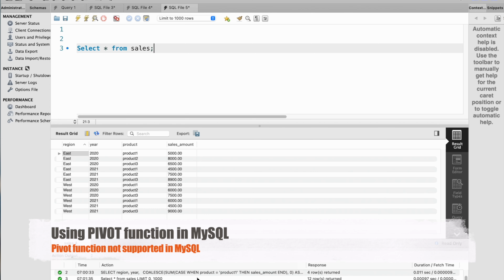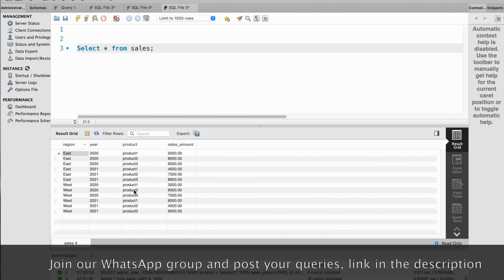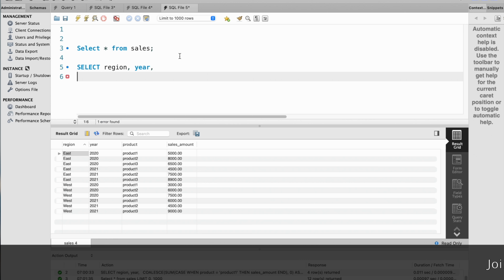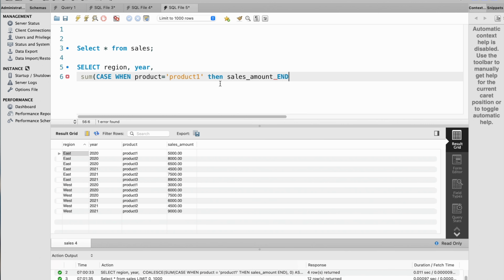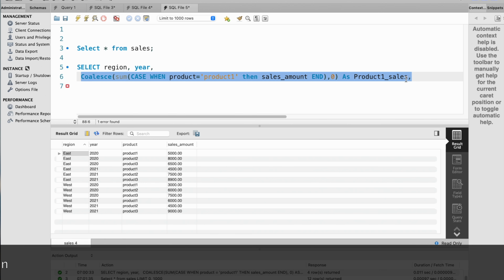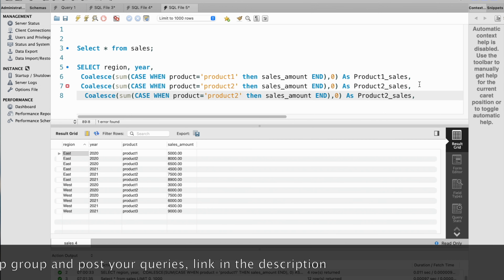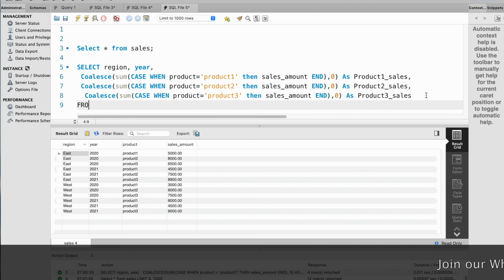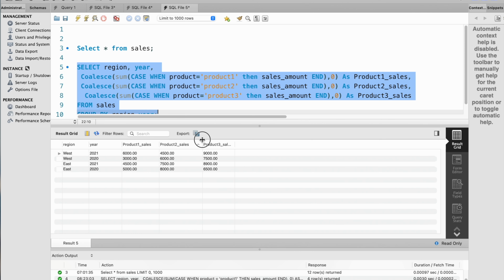Using PIVOT in MySQL to transform data | SQL Pivot table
In this video, you'll learn how to use the PIVOT function in MySQL to transform rows of data into columns.
MySQL, PIVOT, data transformation, reporting, data analysis
MySQL does not have a built-in PIVOT function like some other database management systems. To achieve the same result, you can use conditional aggregation instead of PIVOT.

SELECT region, year,
  COALESCE(SUM(CASE WHEN product = 'product1' THEN sales_amount END), 0) AS product1_sales,
  COALESCE(SUM(CASE WHEN product = 'product2' THEN sales_amount END), 0) AS product2_sales,
  COALESCE(SUM(CASE WHEN product = 'product3' THEN sales_amount END), 0) AS product3_sales
FROM sales
GROUP BY region, year;